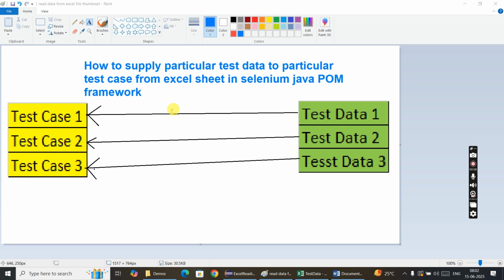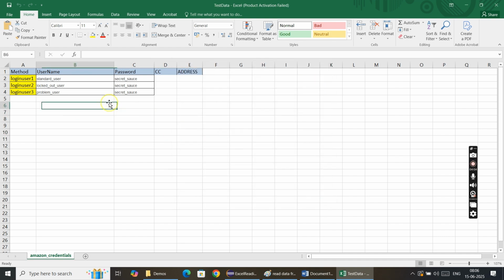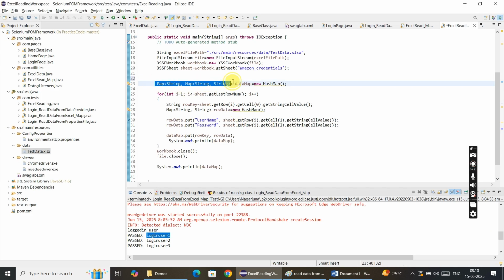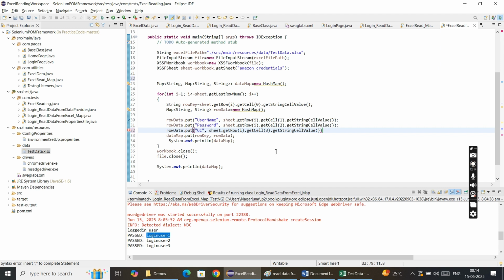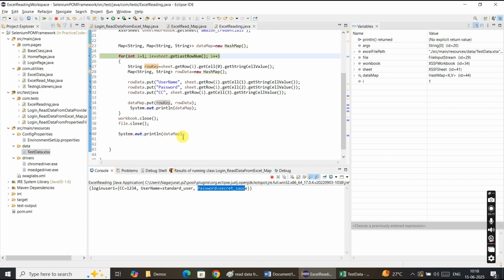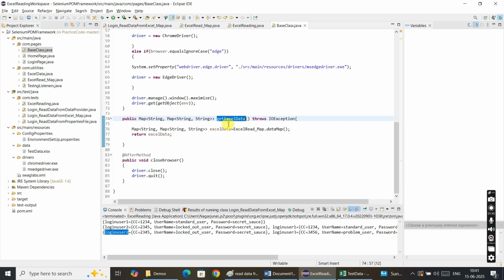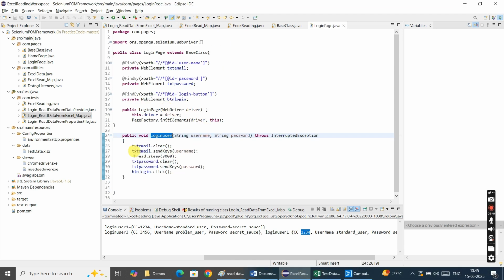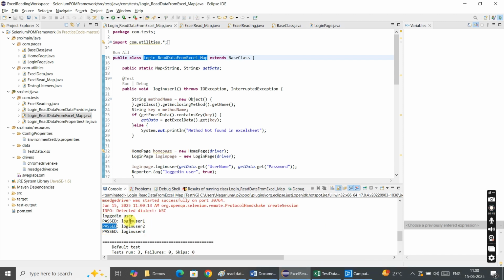How to read different test data for diffent test cases in selenium java POM framework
Test Case 1 Test Data 1
Test Case 2 Test Data 2
Test Case 3 Test Data 3 so on .